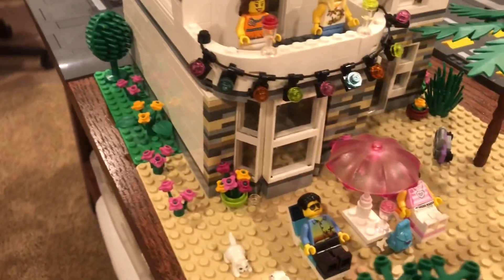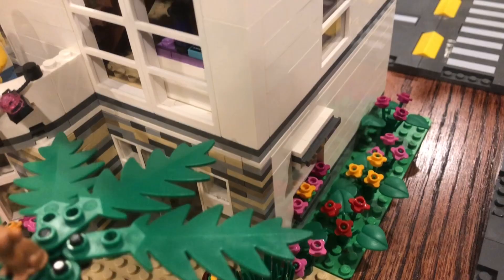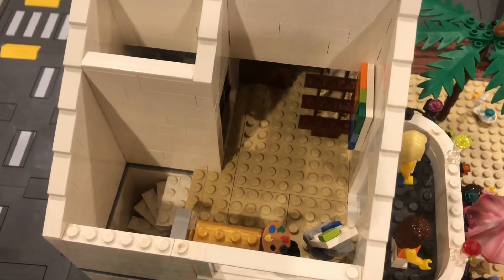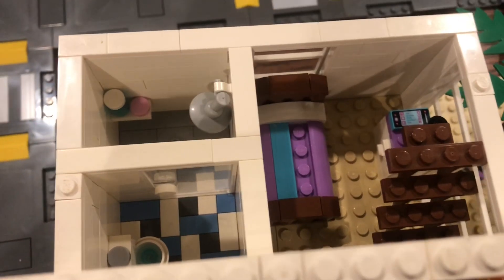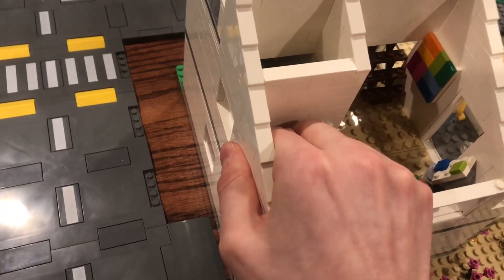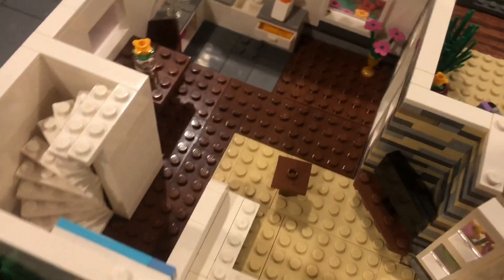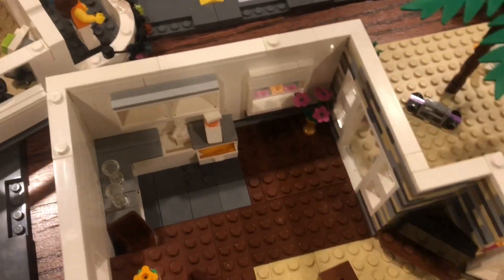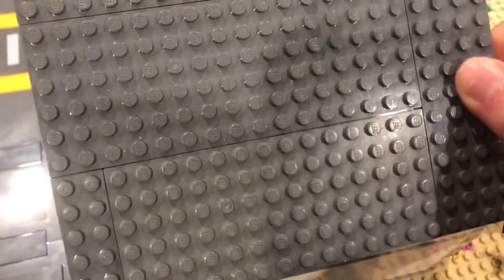Sister’s Seaside House - LEGO MOC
It’s an MOC, but it’s not MY own creation…